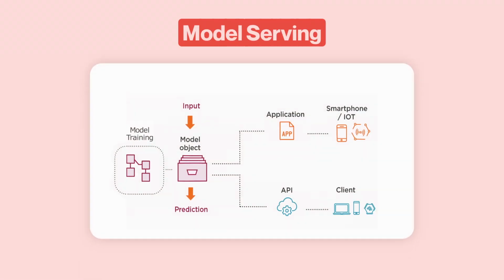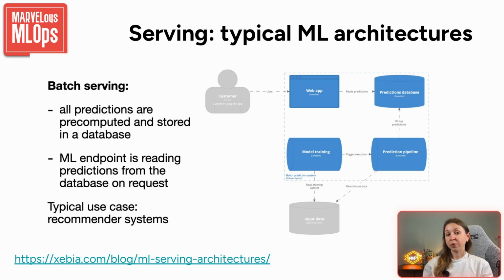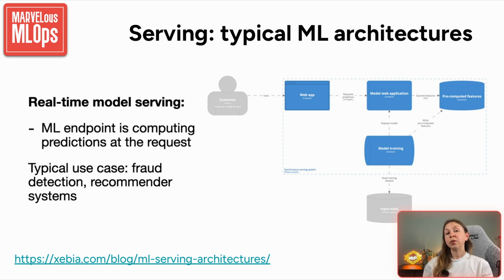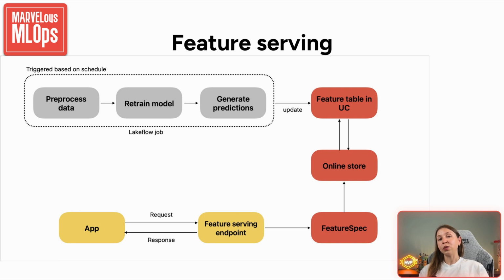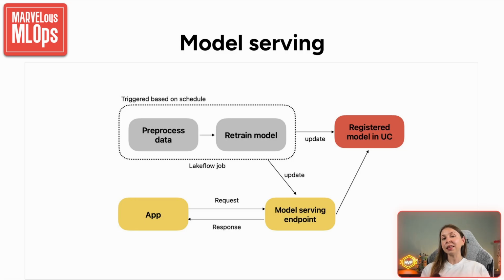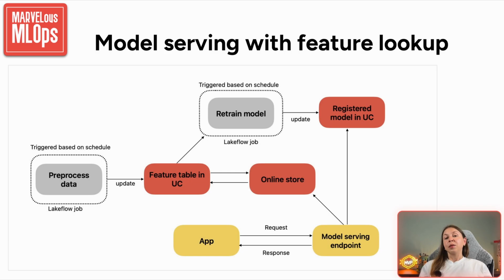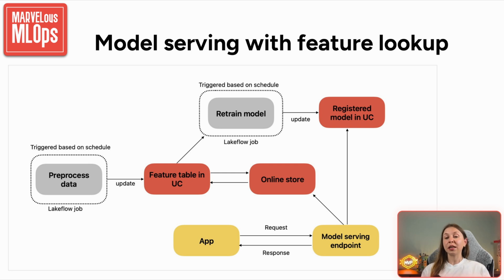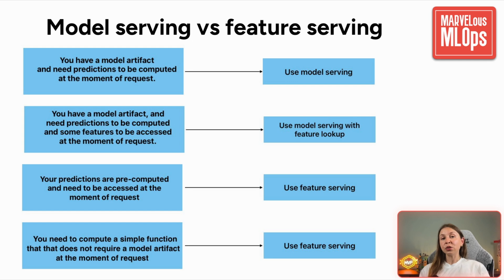Lecture 5. Model serving architectures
Databricks recently introduced Free Edition, which opened the door for us to create a free hands-on course on MLOps with Databricks.

This is lecture 5/10. Here we talk about model serving architectures.

By the end of the course (all 10 lectures), you will get a fully working ML pipeline that you can directly apply to your use cases, without any costs involved.

- If you are interested to go deeper and broader, the last cohort of MLOps with Databricks course starts 1st of September (code MARVELOUS for 100 euro off is applied)

- We are also launching a LLMOps with Databricks course in January 2026.